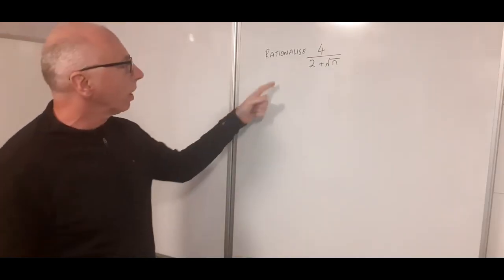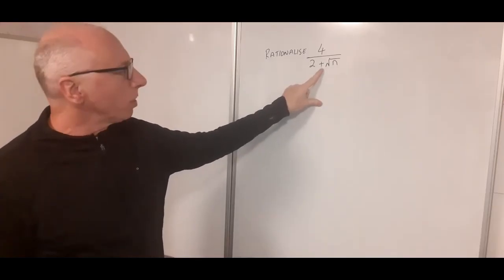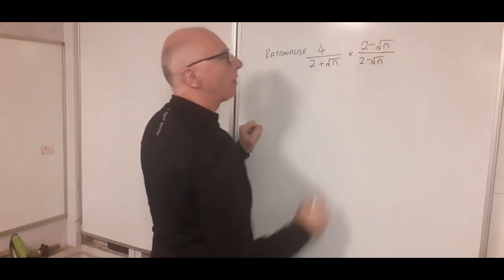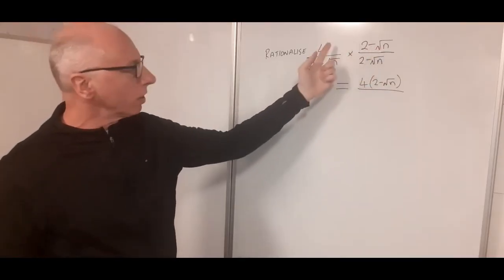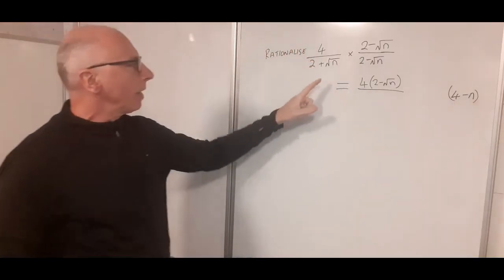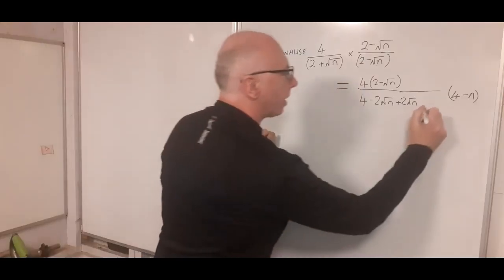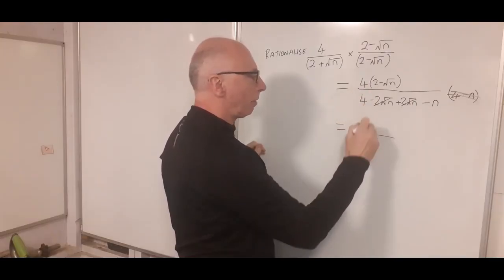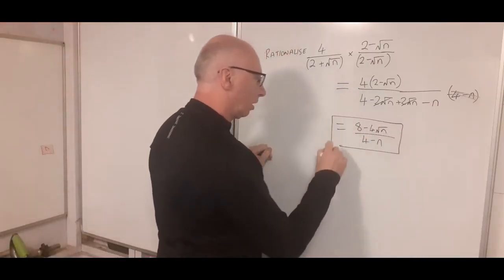Rationalise an Expression